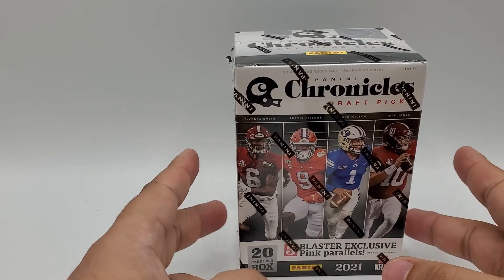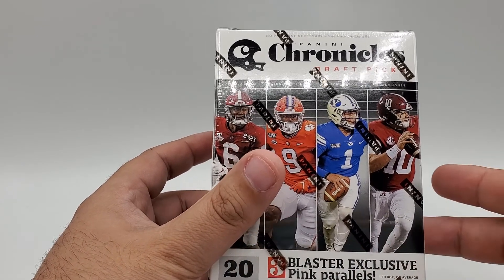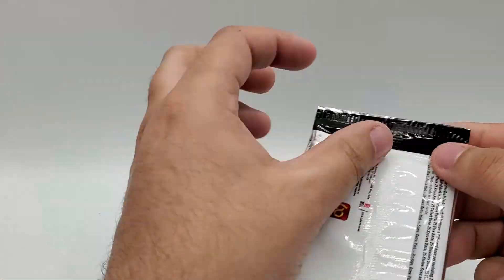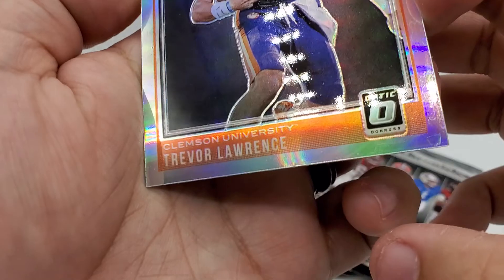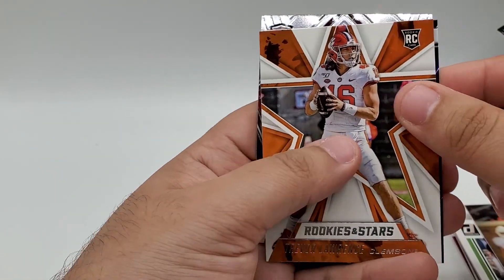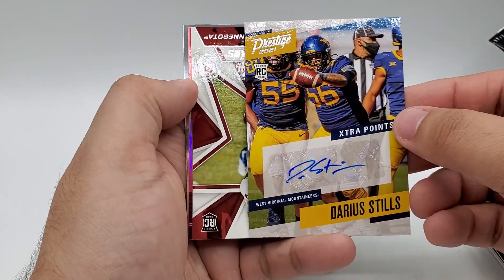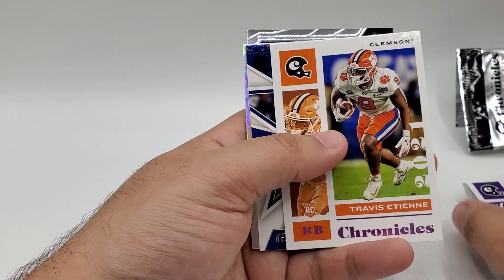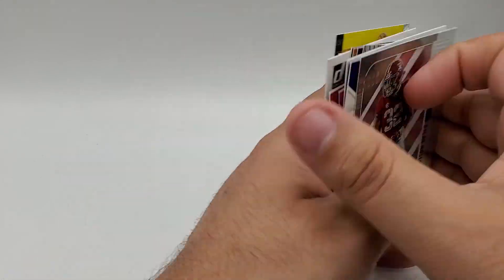2021 Panini Chronicles Draft Picks Football Blaster Review!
In this episode of Grizzly Comics and Collectibles Card Breaking Edition we review a blaster box of 2021 Panini Chronicles Draft Picks Football. These cards are now available in our ebay store which you can find a